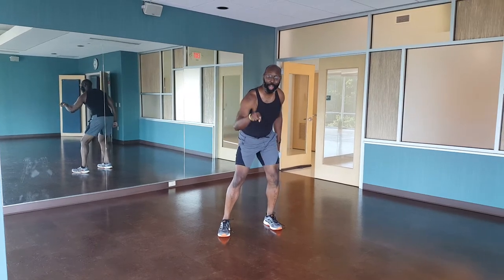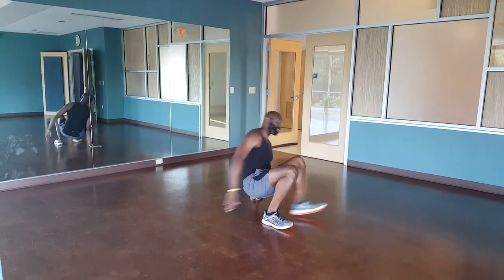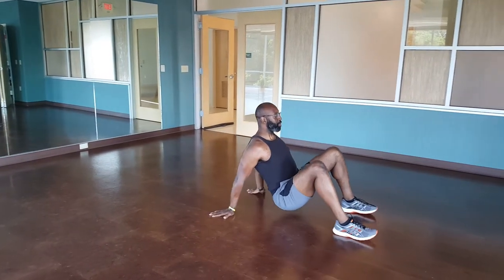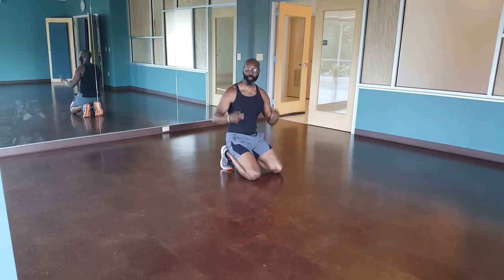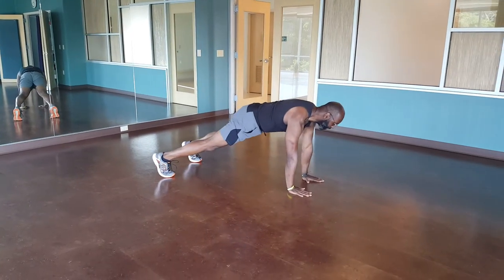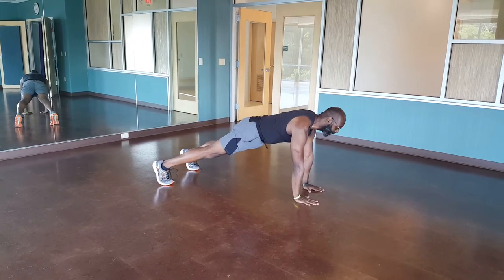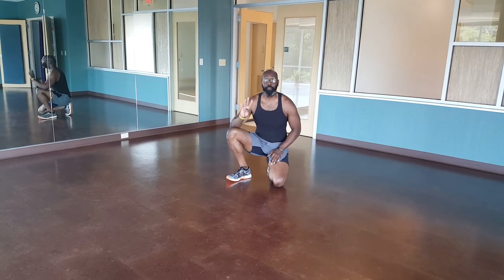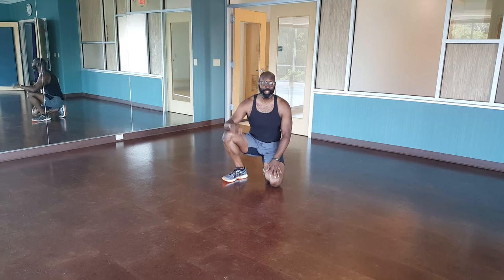Movement Snacks: Crab Crawl and Birddog Plank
Check out these two movement snacks that will work your entire body. The Crab Crawl works your entire rear kinetic chain, including your lats glutes, hamstrings, rear delts and triceps. The Bird Dog Plank works your entire front kinetic chain, including your abs, chest, hip flexors, quadriceps and front/mid delts. Both movements work your body in both the sagittal and transverse planes of motion by moving opposite hands and feet at the same time.

Crab Crawl:
Sets: 4
Reps: 10 steps forward, 10 steps backward

Birddog Plank:
Sets: 4
Reps: 10 arm and leg raises each side